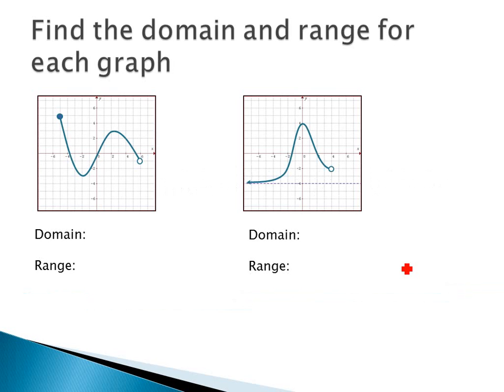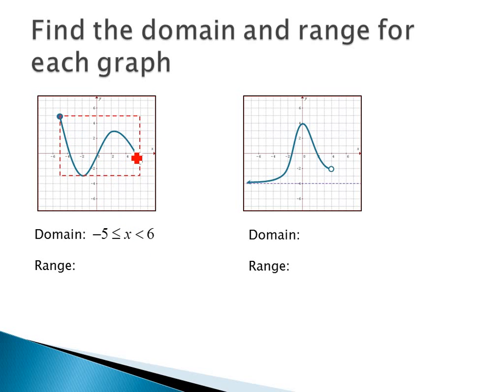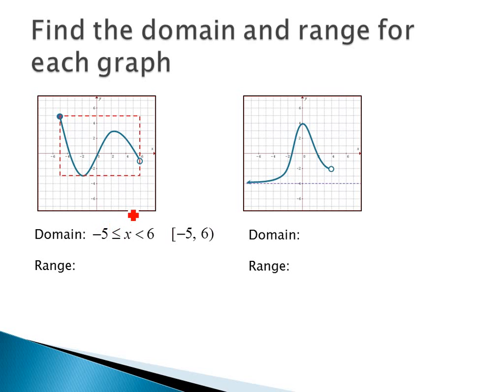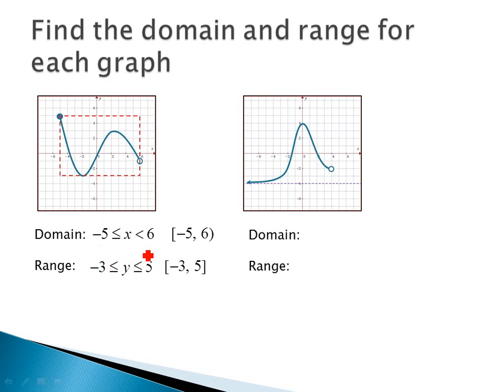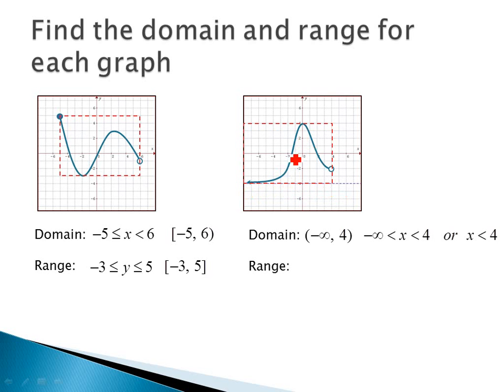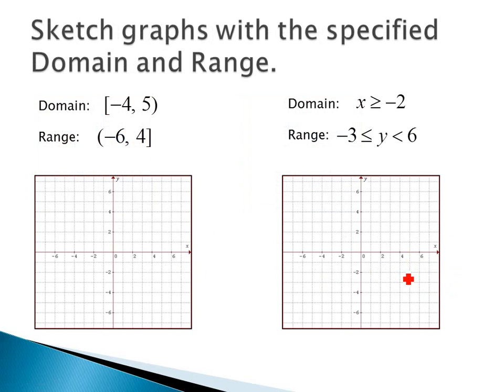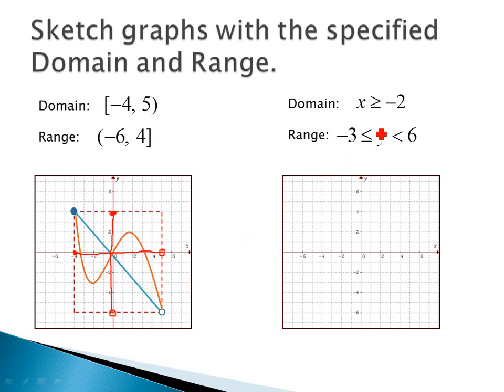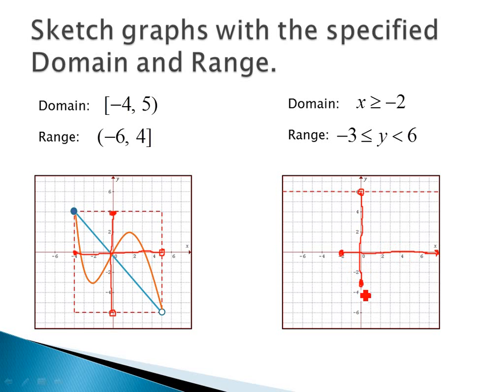ST 1 Domain and Range